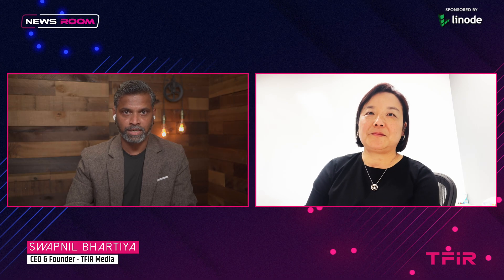StreamWeaver Is The Engine To Drive BMC’s AIOps Strategy: Margaret Lee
BMC recently acquired StreamWeaver, a company that helps enterprises achieve their end-to-end observability, AI operations (AIOps), cloud migration, and cost reduction goals with extensive industry-leading data integration capabilities. We sat down with Margaret Lee, Senior Vice President and General Manager of Digital Service and Operations Management at BMC, to learn more about this acquisition and BMC’s long-term strategy.